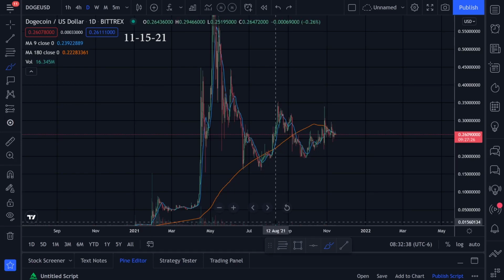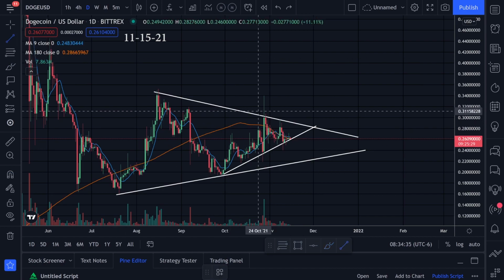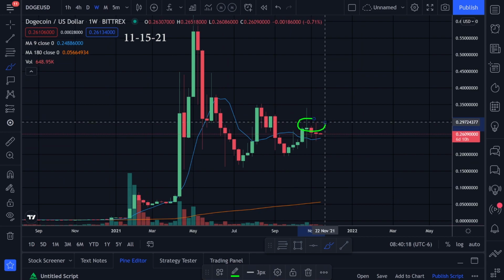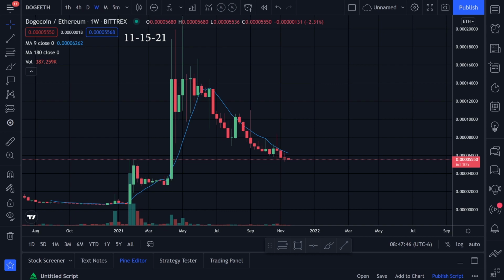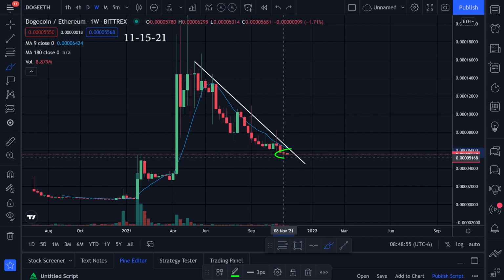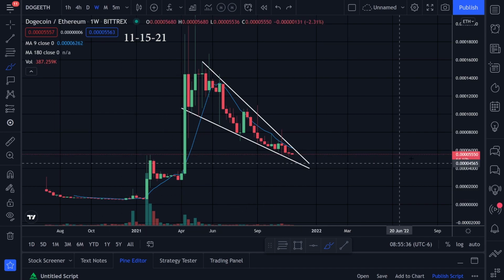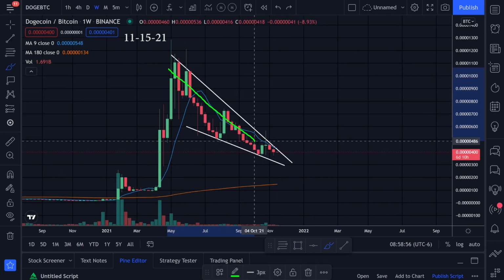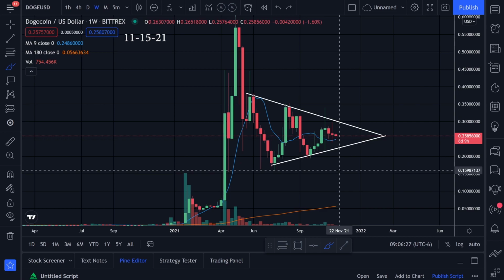Check Out Dogecoin Compared to ETH and BTC Looks Interesting Technical Analysis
These patterns on dogecoin compared to btc and eth look very interesting and has potential I think if we break the trend going up it will be good for dogecoin we haven't done it yet so let's keep and eye on these charts.